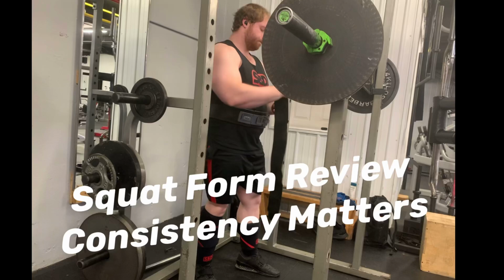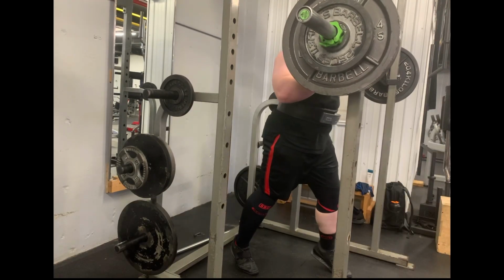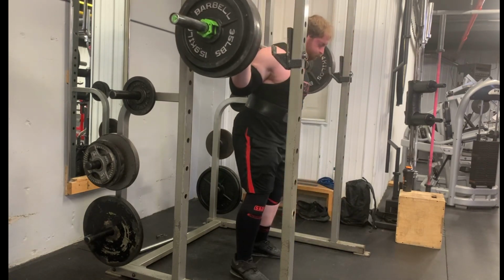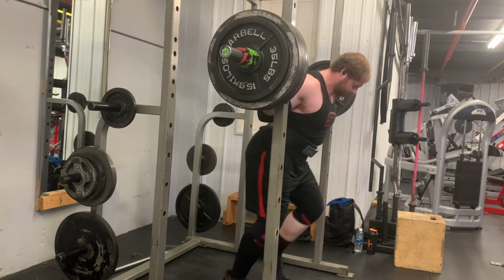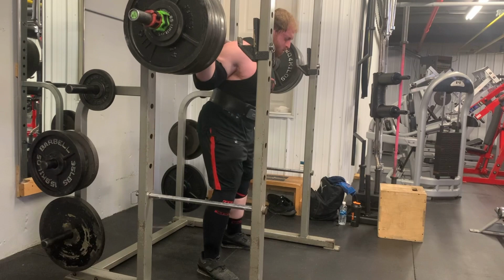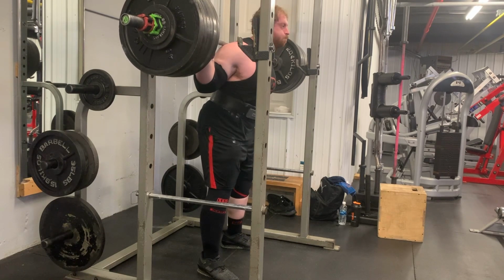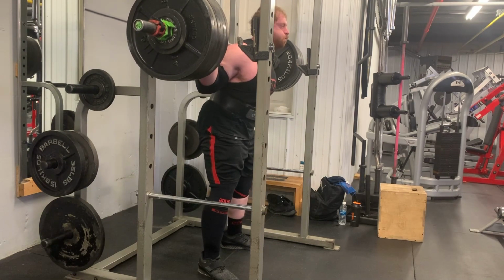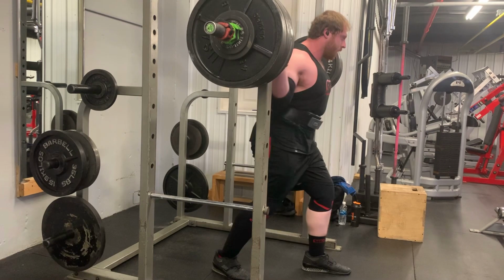Work on THESE Things for a Stronger Squat: Reviewing my Squat Form from 0-600lbs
Today I am taking a look at my squats with a critical eye on what I am doing well and what I need to fix to improve upon my squat. We will watch my warm-up progression from 0 to 600lbs for a set of 6.

My Tips:
- Be more consistent in the descent
-Do breath into the stomach and not the shoulders for less whip.

My credentials:
- 120kg Open National Champion Powerlifter
- 6x National Team Member for Powerlifting
- Owner of many state and national records
- 9 years of national and international powerlifting experience

- BS Earth and Space Science
- BS Geography
- MA Teaching
- MSDE Certified in Biology
- High School Physics Teacher